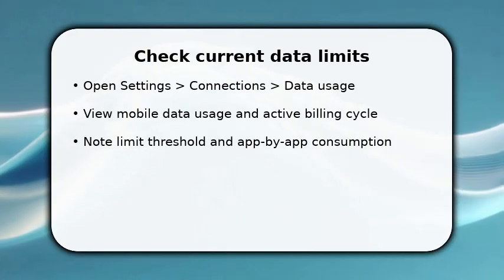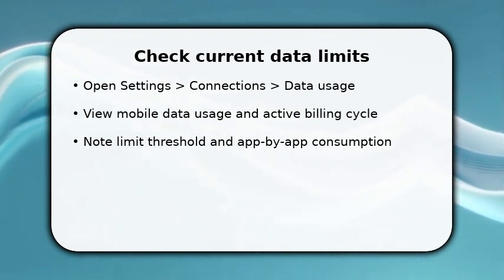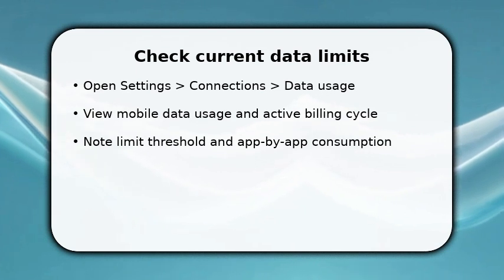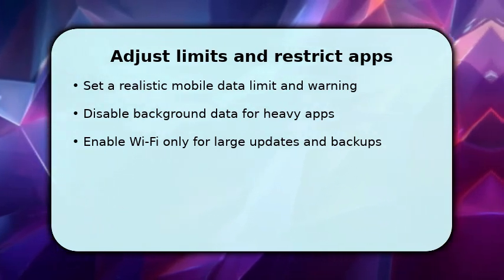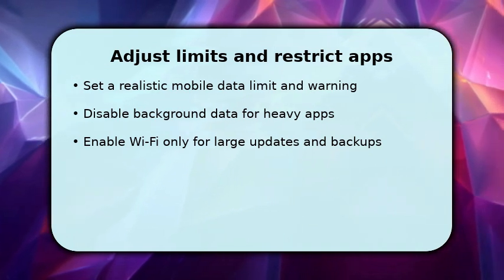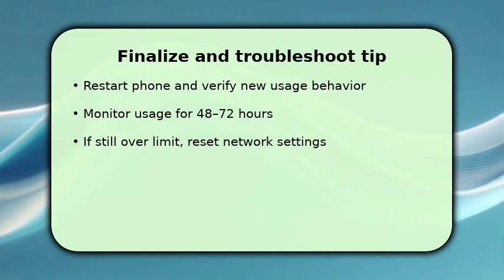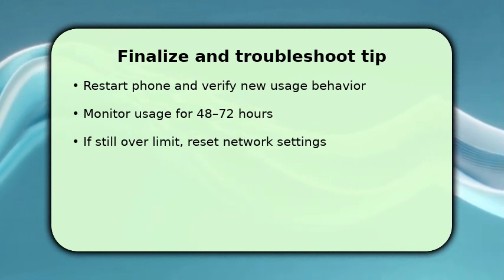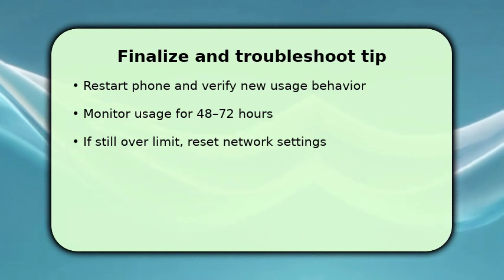How to Solve Data Limit Problem in Samsung - Step by Step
Discover effective solutions to overcome data limits on your Samsung device. This step-bythy guide walks you through troubleshooting and optimizing settings, ensuring uninterrupted internet access for streaming videos or downloading large files.

Samsung Data Limit, Data Usage Tips, Optimize Mobile Internet, Troubleshoot Samsung Device, Managing Phone Battery Life,